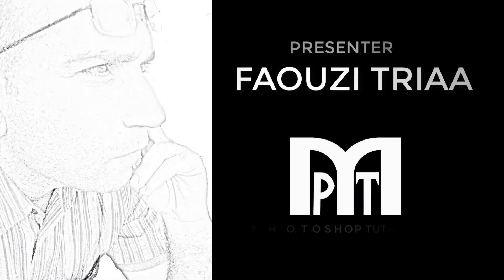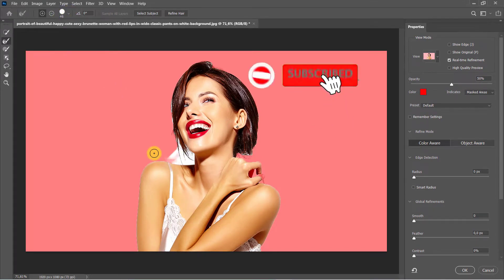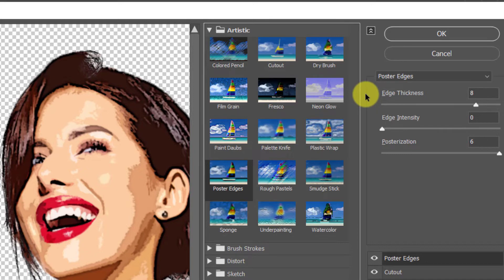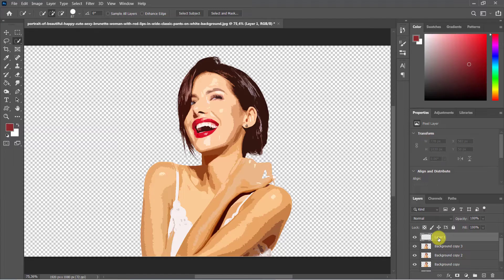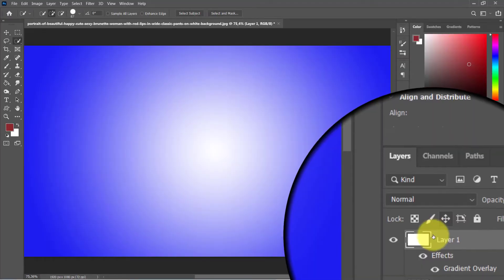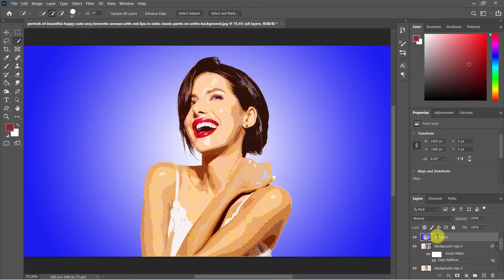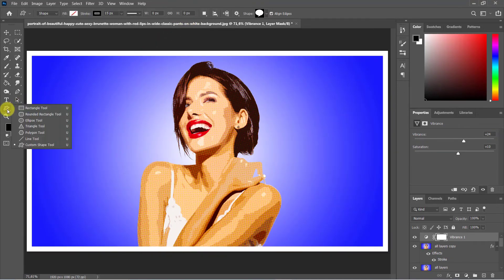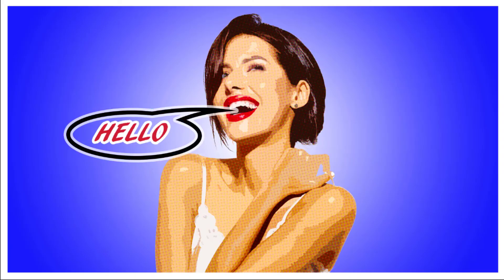Comic Book Cartoon Effect In Photoshop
Comic Book Cartoon Effect Photoshop Tutorial